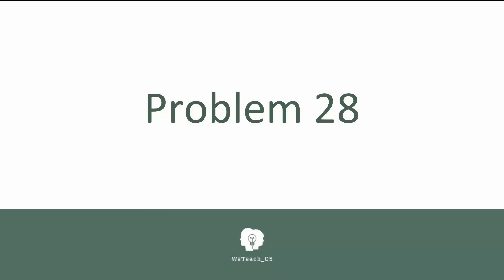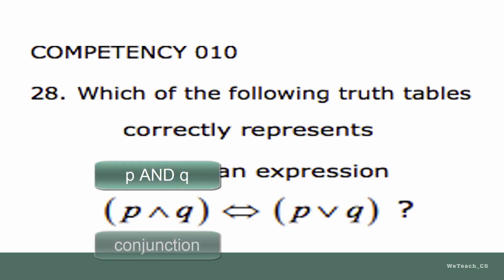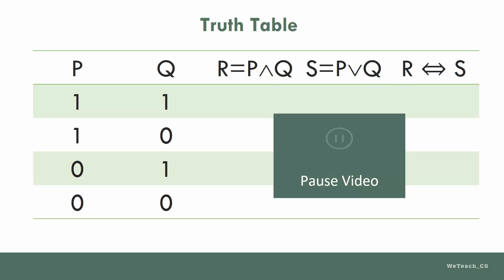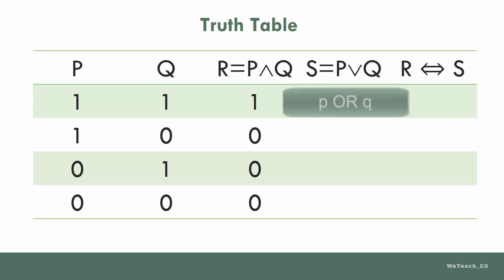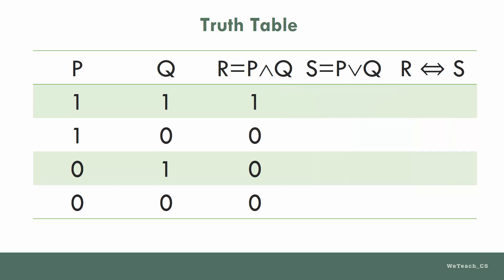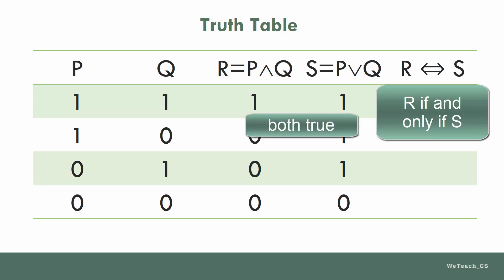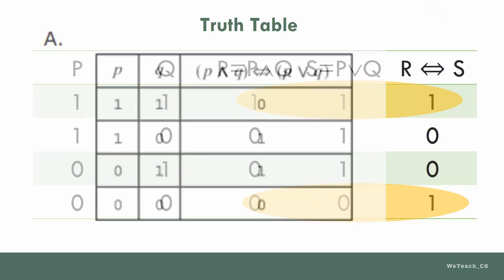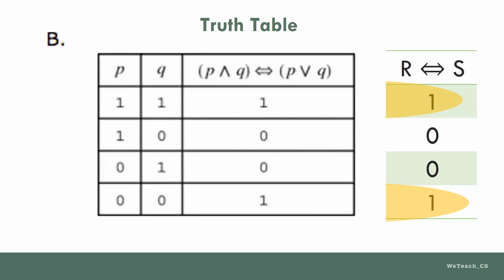Problem 28.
Truth Table

Video written, produced and narrated by John B. Owen for the University of Texas at Austin, Center for STEM Education,
Users may view, download and share with others as long as due credit is given, no changes made, non-commercial use only.